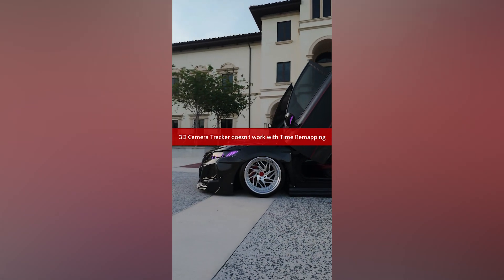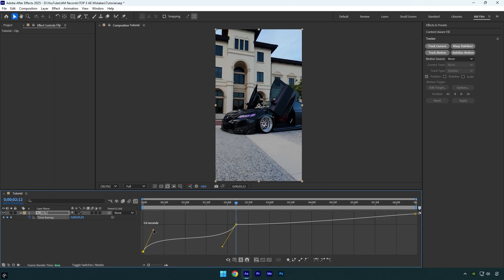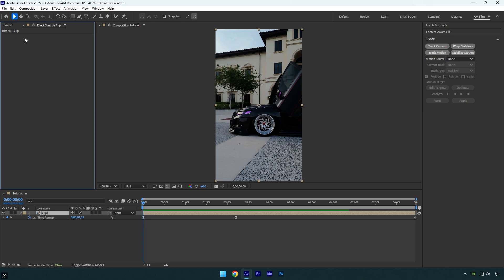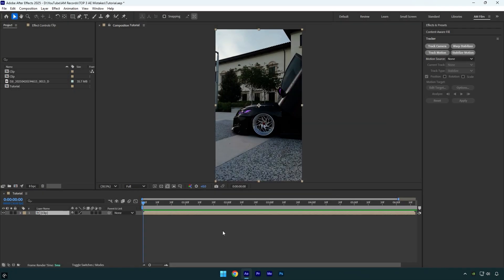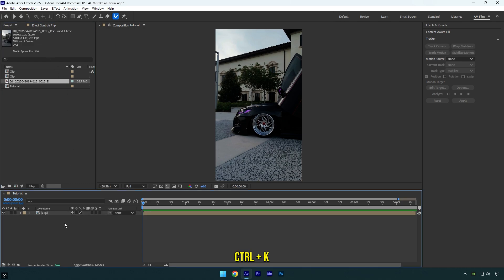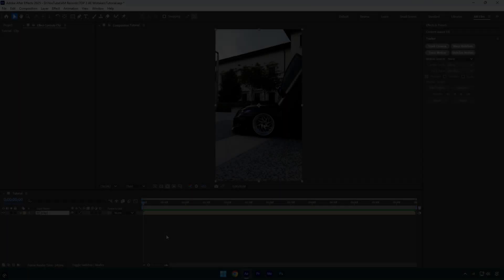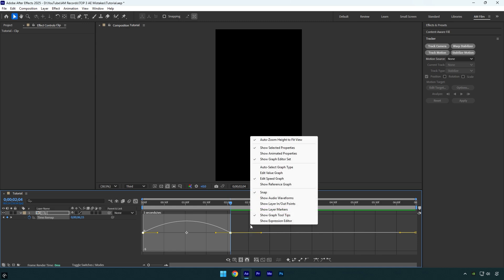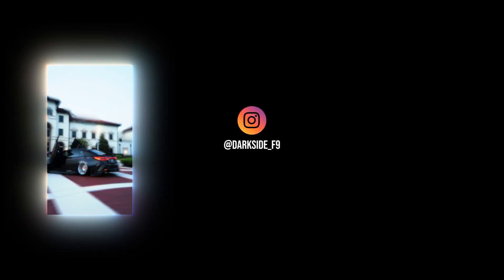Avoid These 3 Costly Mistakes in After Effects (Beginners Beware!)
If you're just starting out with Adobe After Effects, this video is a must-watch. Many beginners fall into the same traps that can waste time, ruin projects, or lead to frustration. In this video, I break down three of the most common and costly mistakes new users make—and show you exactly how to avoid them.

CPU: i7-14700K
GPU: RTX 4060 Ti 16GB
RAM: Kingston FURY Beast 32GB

Chapters
0:07 - Stabilize Motion or Track Camera issues (Fixed)
0:58 - Roto Brush issues (Fixed)
1:43 - Graph Type in graph editor - (Fixed)